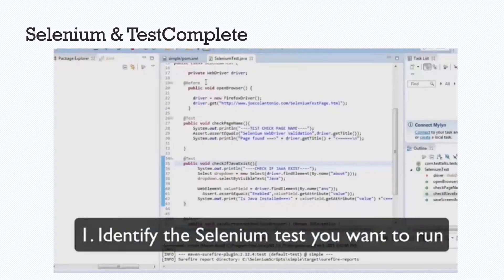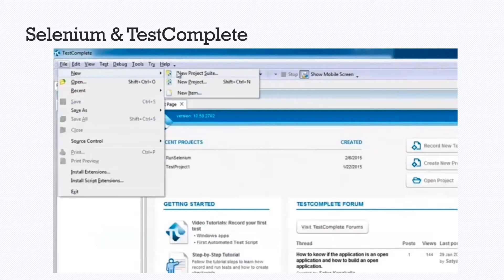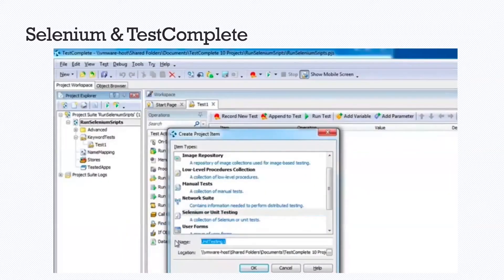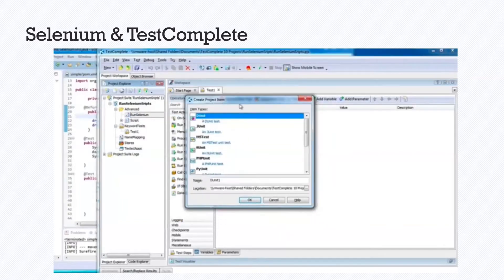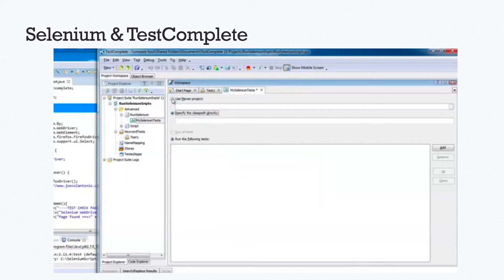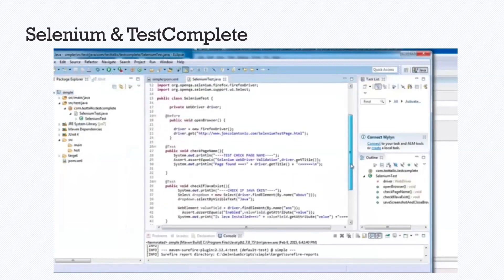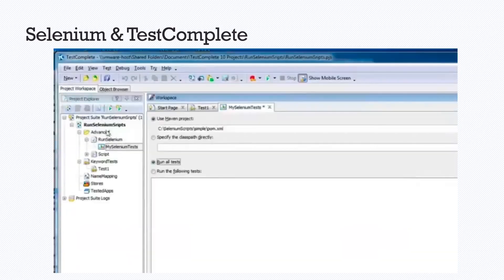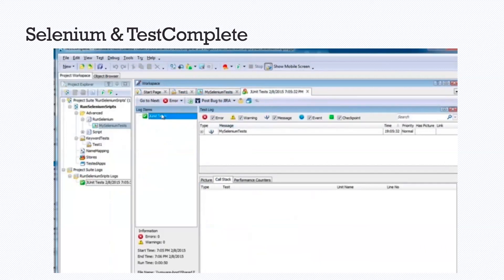Using Selenium Tests with TestComplete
Functional testing is taken to the next level when you integrate your Selenium test scripts with SmartBear solutions including TestComplete.

Selenium, an open source tool used for UI functional testing, continues to grow in popularity for agile teams. But you may be asking yourself, how can Selenium be taken to the next level? Where is Selenium really powerful? How can you leverage your Selenium scripts in multiple ways? That’s where we come in to help!